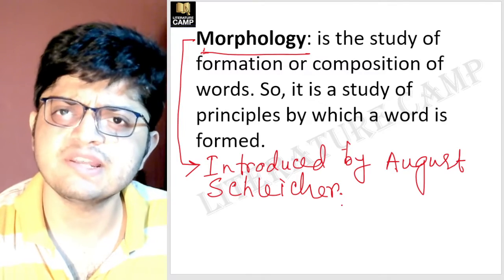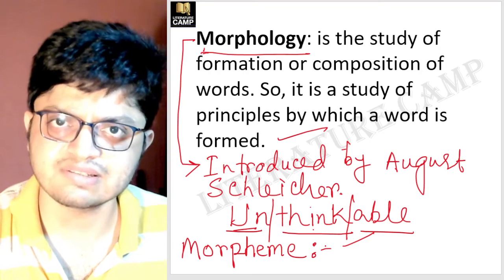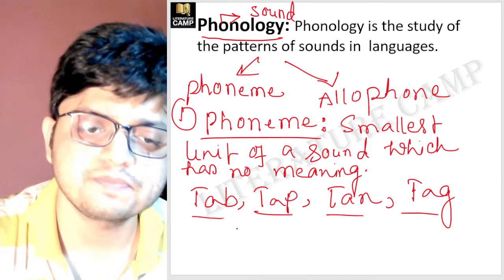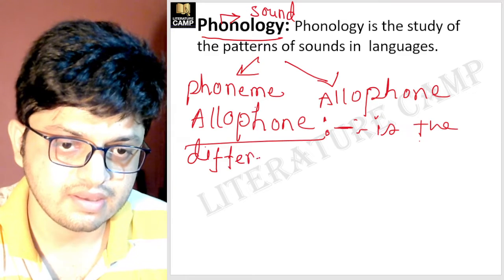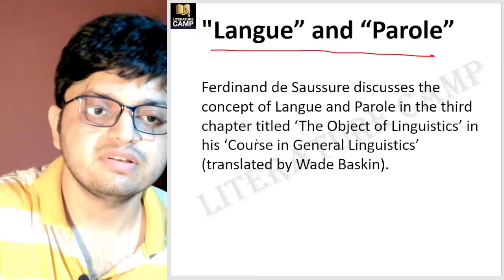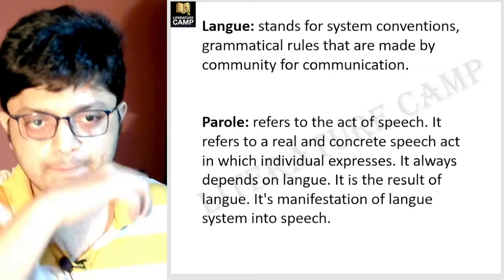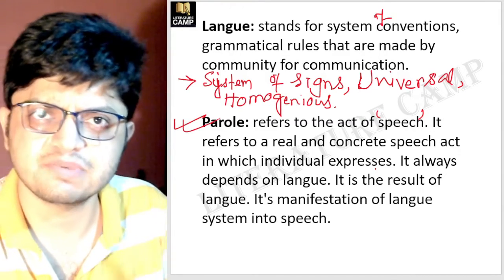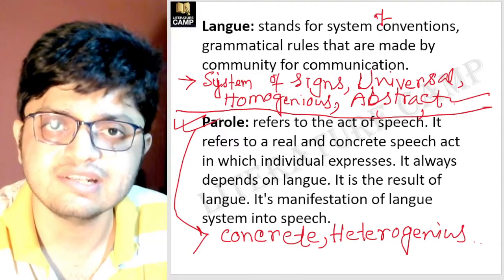Language Basic concepts theories and pedagogy English in use | Unit 5 | UGC NET English literature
Class 1: Language Theories and Pedagogy.
UGC NET ENGLISH UNIT 5

This Channel, Literature Camp BY Debarghya Chakraborty is meant for the preparation of UGC NET English literature.
Get free study materials for NET exam in English literature
NET English Preparation Crash Course